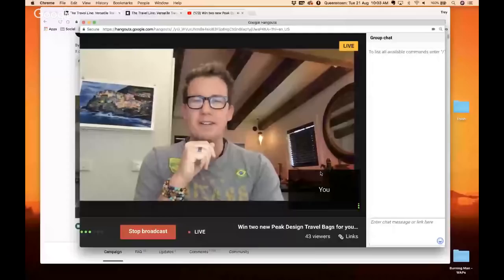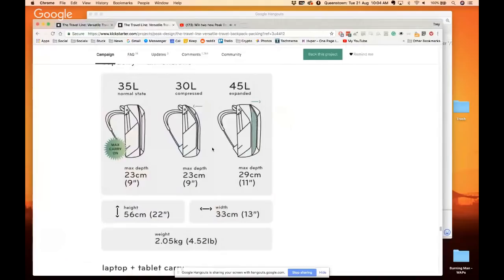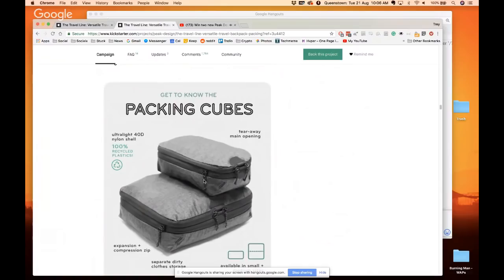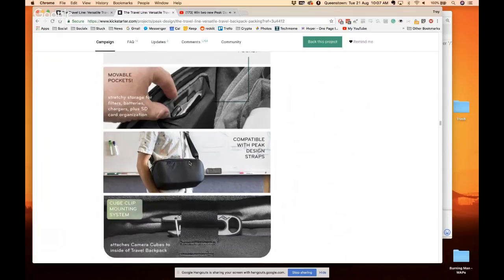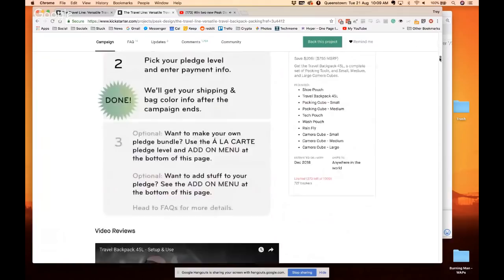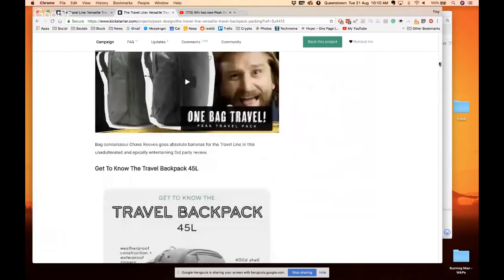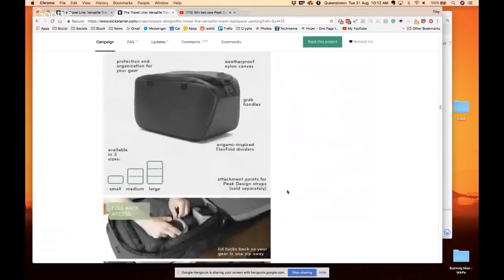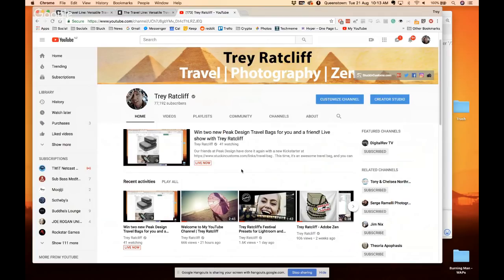Win two new Peak Design Travel Bags for you and a friend! Live show with Trey Ratcliff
Our friends at Peak Design have done it again with a new Kickstarter . This time, it's an awesome travel bag, and you can win it here.

I leave for Burning Man soon, so this contest will go on for 2 weeks while I am away. When I get back, I'll do another live show to announce the winners! I'll choose randomly among the commenters below, so everyone has an equal chance!

To learn more about the bag, go I partnered with Peak Design on our previous bags.  You can go see those amazing bags which are already available.

Oh, and HOT NEWS. This Kickstarter is going so well that they are about to run out of units for early delivery! So, soon you may have to bid on another reward that means it will take a while longer to get the new bag. So, get in pronto!